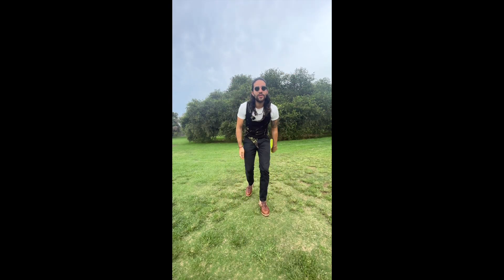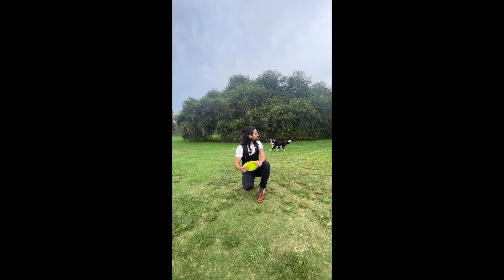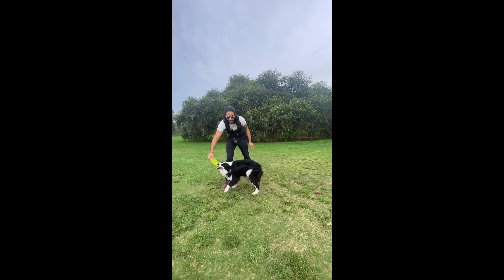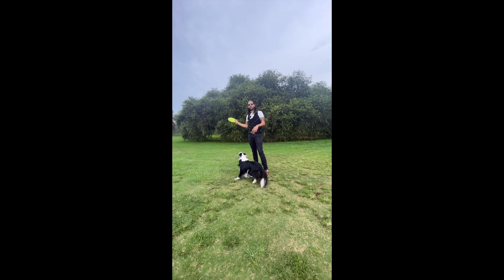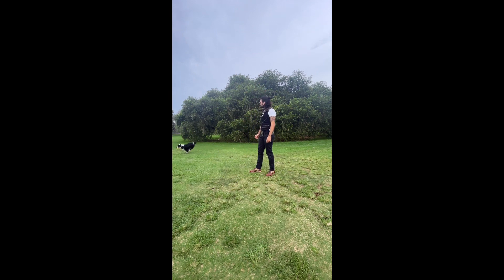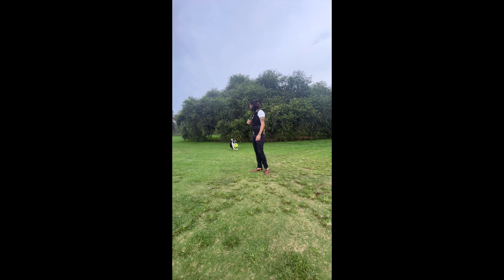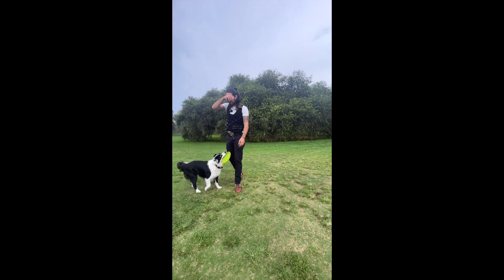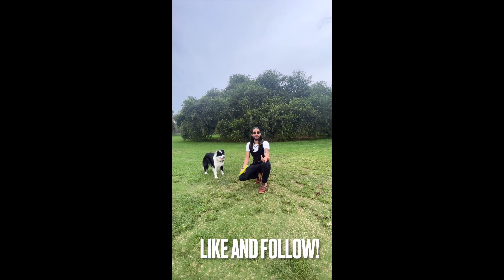Teach You Dog To Play Frisbee ✅